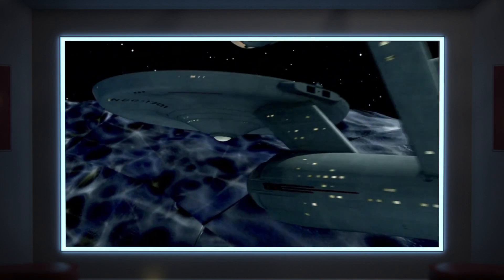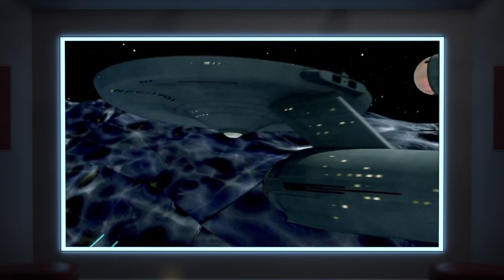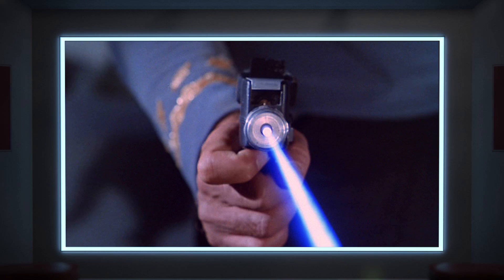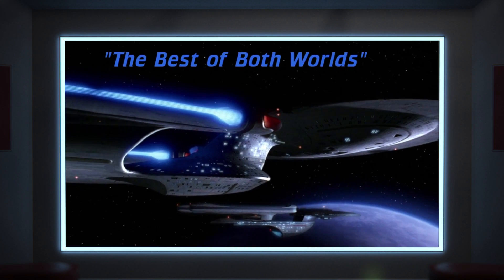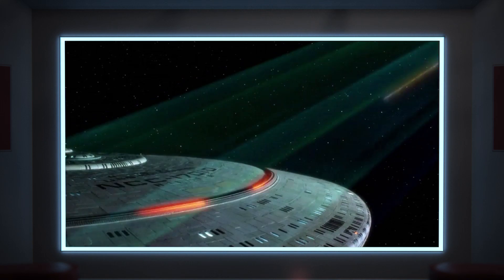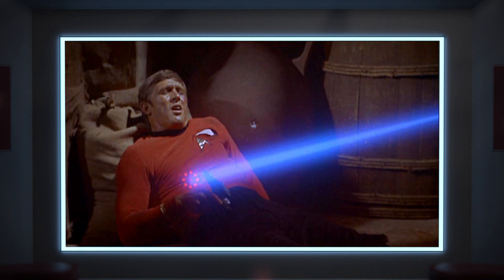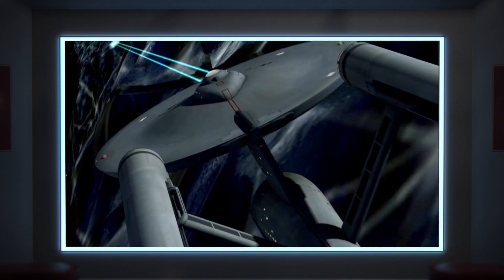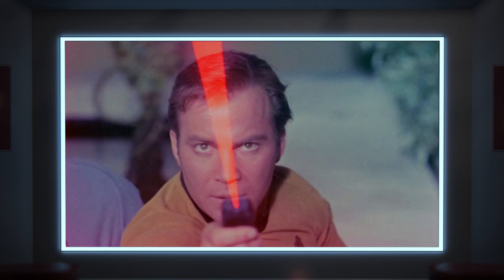Phaser Beam Color: What we get wrong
We all know that phaser colors change colors across Star Trek eras. Or do we? Changing technology over time doesn't explain different phaser beam colors nearly as well as a far simpler, more canon-based answer.